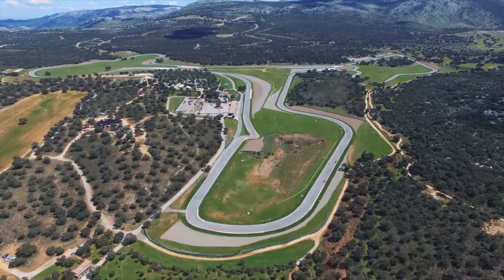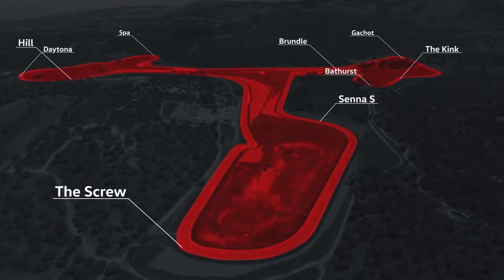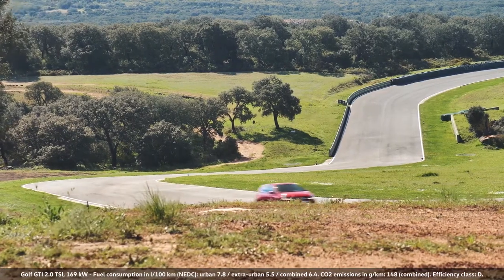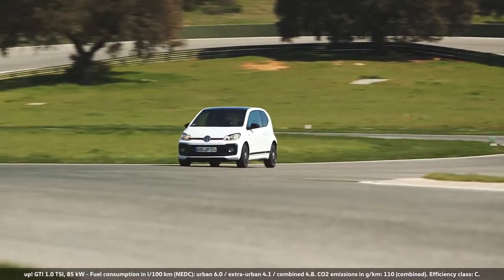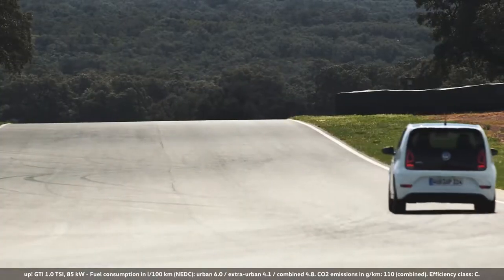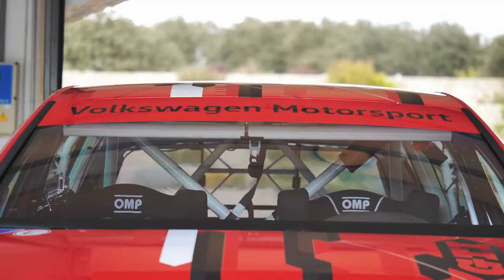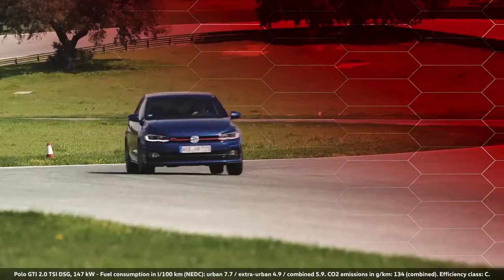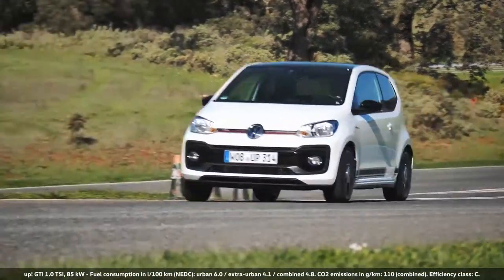Volkswagen GTI (Golf Polo up!) on the Ascari Racetrack in Spain